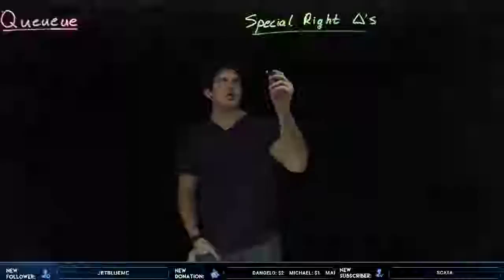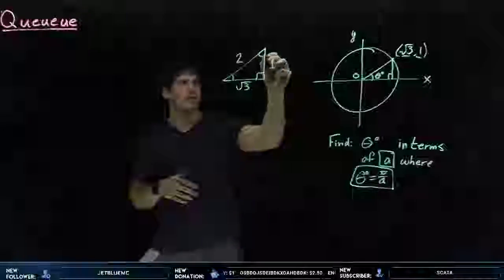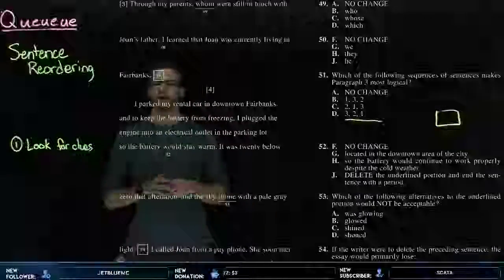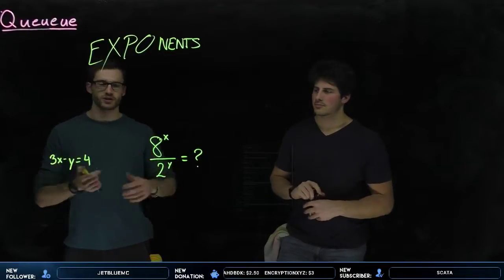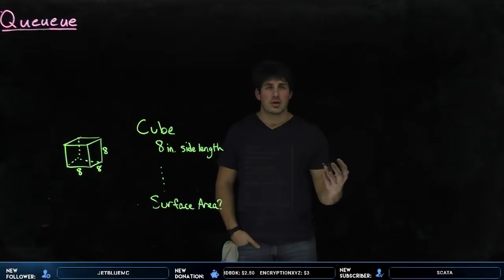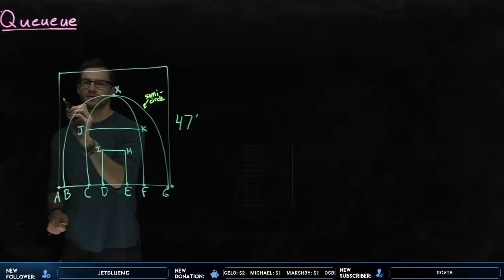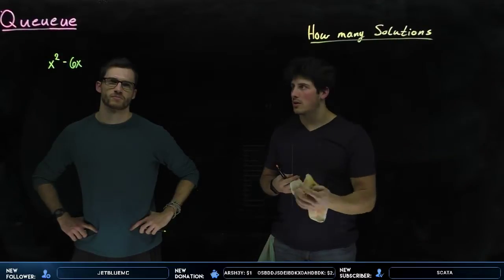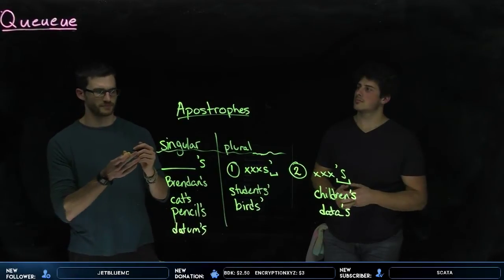SAT/ACT Prep | Special Right Triangles and Sentence Ordering